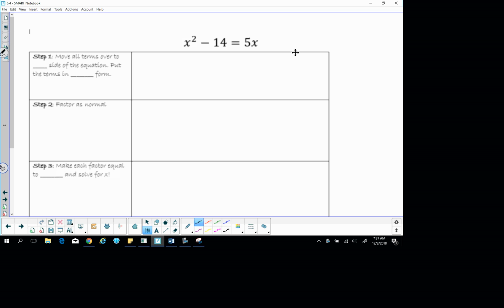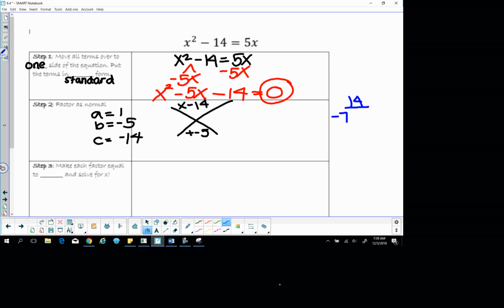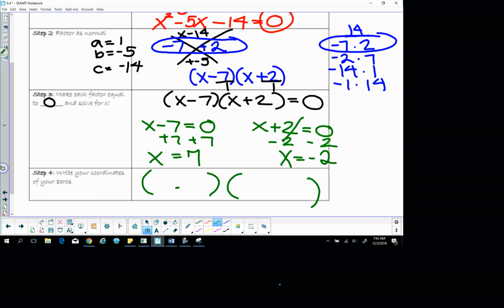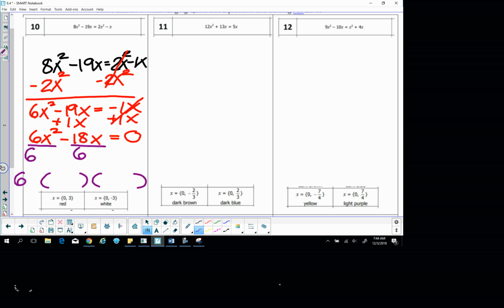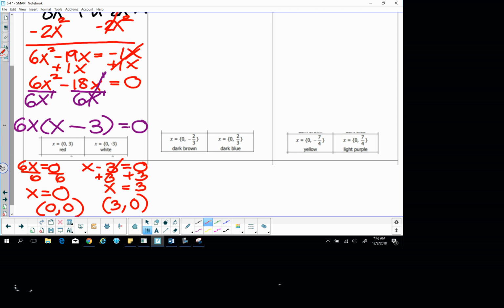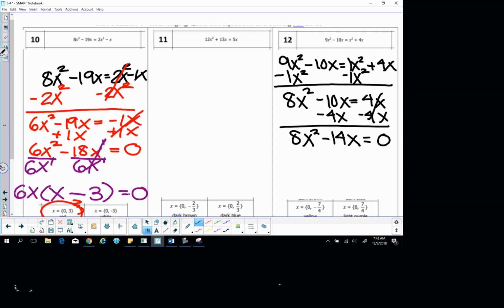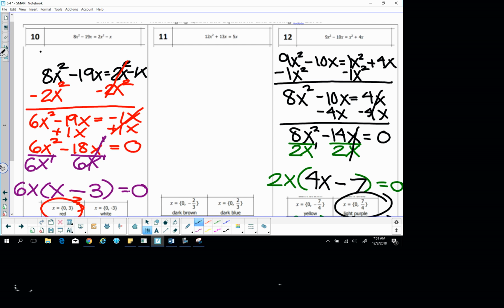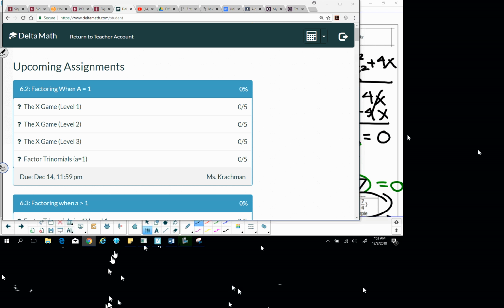6.4: Factoring and Solving for Zeros